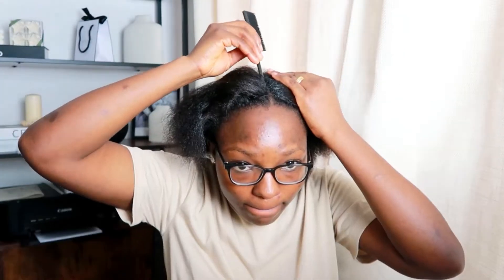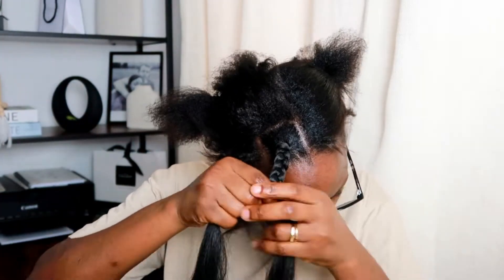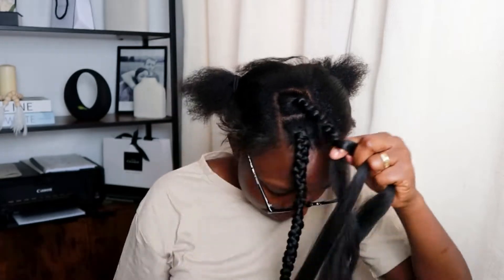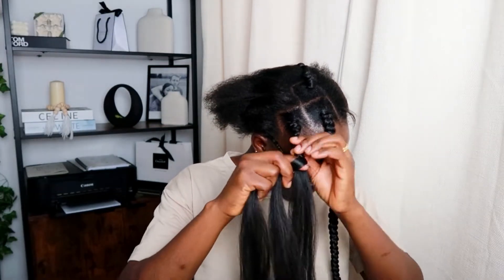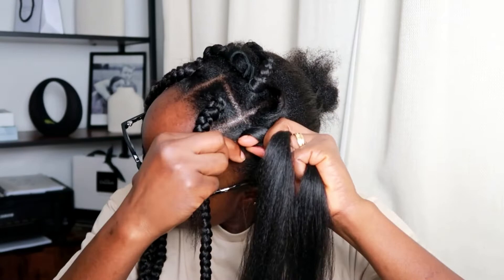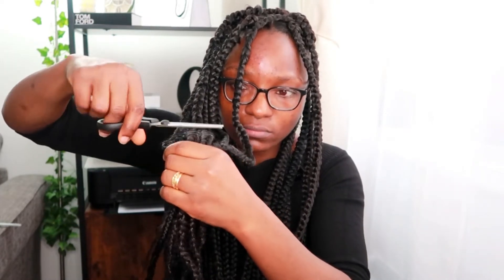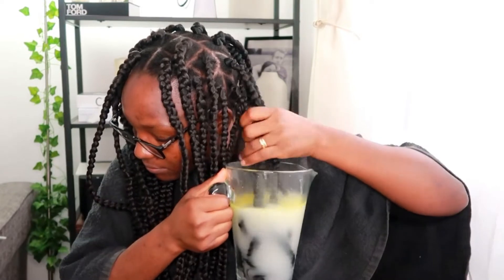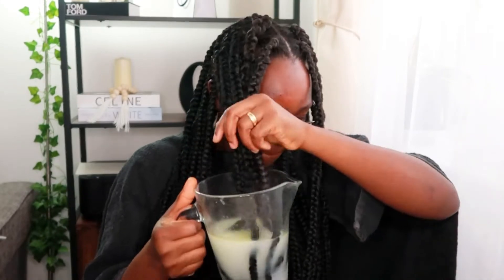HOW TO Easy Box Braids your hair beginners friendly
Today’s is how to do easy box braids on short hair beginner friendly

STEP BY STEP NEEDLE AND THREAD FLAT TWIST CORNROW MADE EASY

Inspo Janay M.

Ethnicity:  Ghanaian

Location:  United Kingdom

Camera used :   G7X Mark ii / S20

All Editing on Mobile 📱 S20